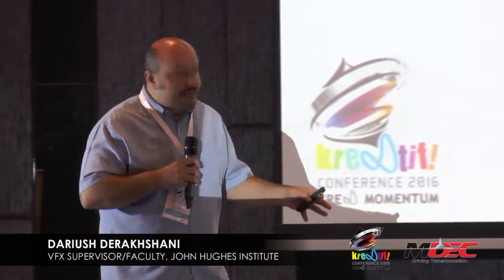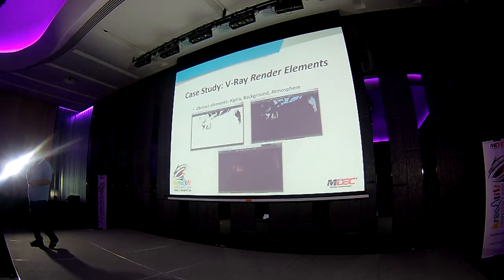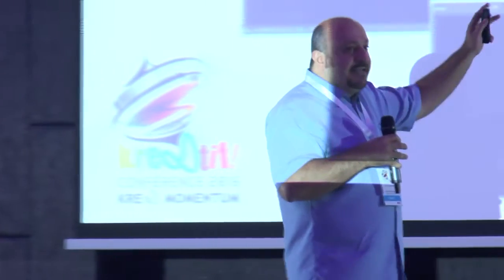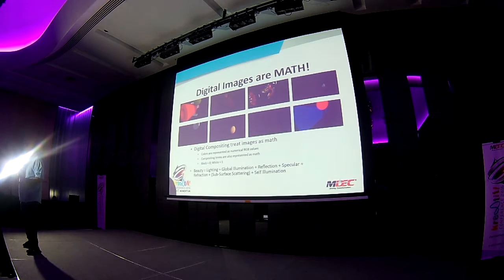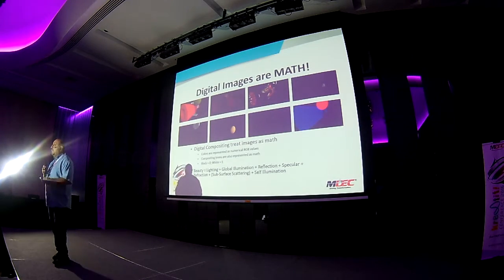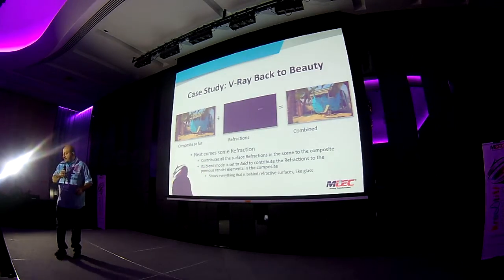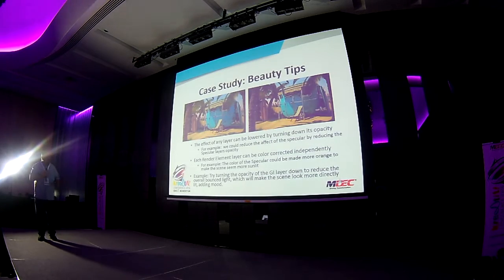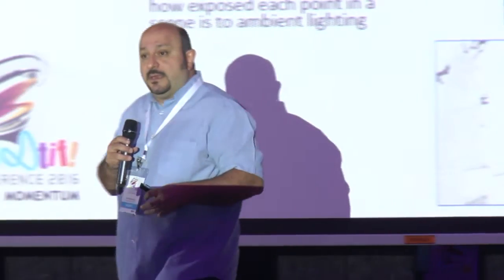KRE8TIF! CONFERECE 2016, RENDER COMP FUNDAMENTALS, DARIUSH DERAKHSHANI, 1 JUNE 2016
KRE8TIF! CONFERECE 2016, RENDER-COMP FUNDAMENTALS, DARIUSH DERAKHSHANI, 1 JUNE 2016, KL SENTRAL, MALAYSIA